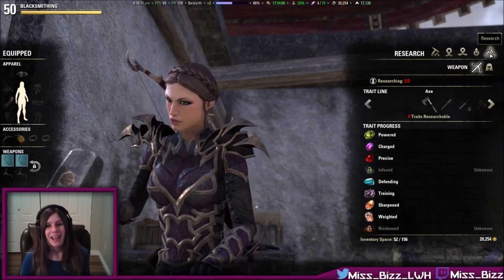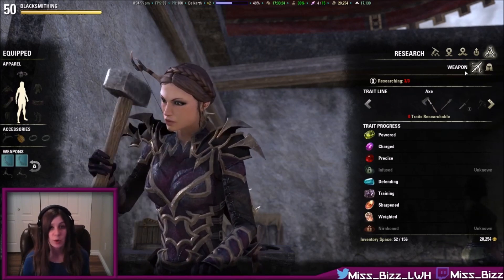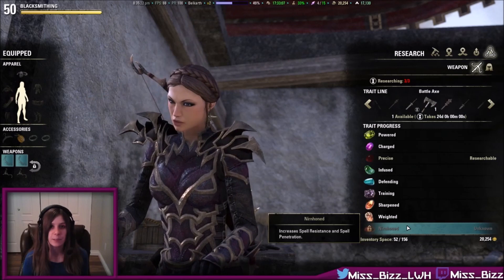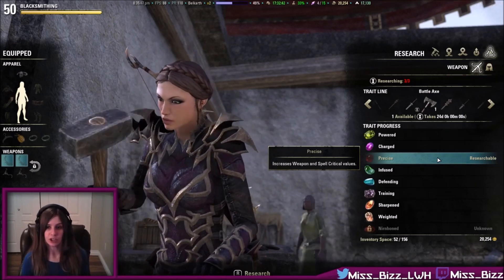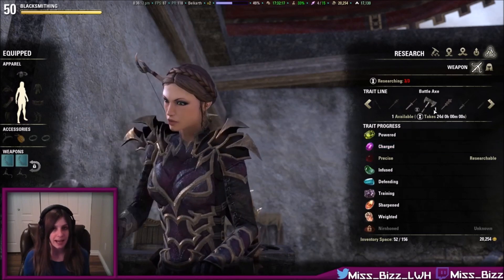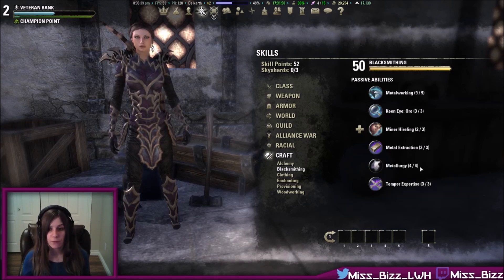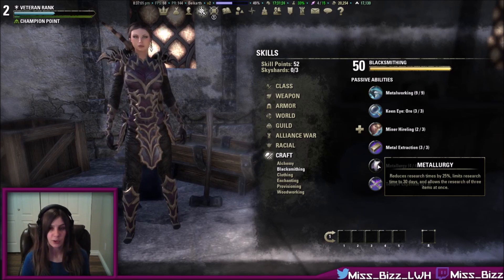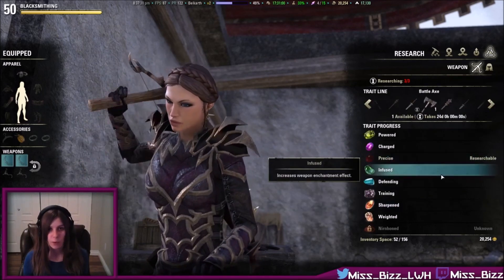Researching Traits - ESO [New Guide Link in Description]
This guide explains how to research, and why you should start researching early on! To learn about what each trait is, what it does, and what stone you need to craft it, check out my traits guide

All my guides are created while streaming live on Twitch. I use the guide as a tool to teach people simple things in ESO, as well everyone can ask questions!

ESO Story - The Elder Scrolls Online: Tamriel Unlimited is set roughly 1,000 years before the events in The Elder Scrolls V: Skyrim and the coming of the Dragonborn, and just before the rise of Tiber Septim, the first Emperor of Tamriel. Three Alliances have emerged across the continent, each struggling for supremacy over the land. As these great powers battle one another for control of the Imperial City – and with it all of Tamriel – darker forces are moving to destroy the world.
Beginner's guide to The Elder Scrolls Online: Tamriel Unlimited (ESO or ESOTU). I cover the basics like crafting, how to get a mount, and what the different dungeon symbols means!